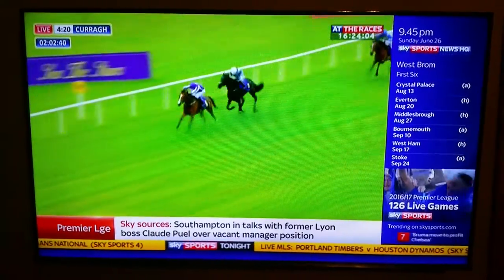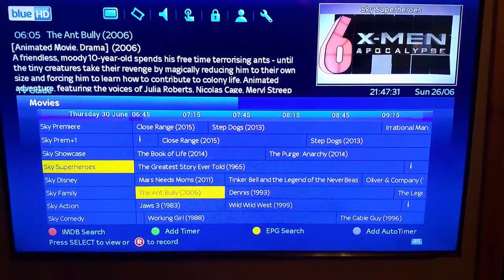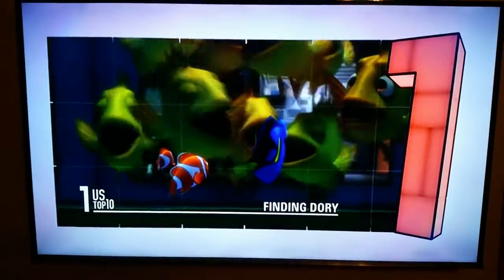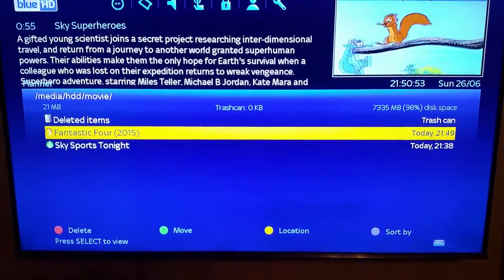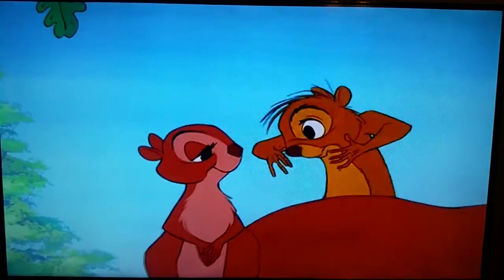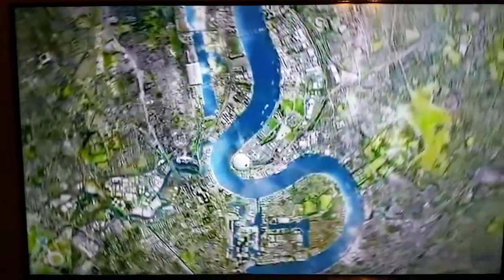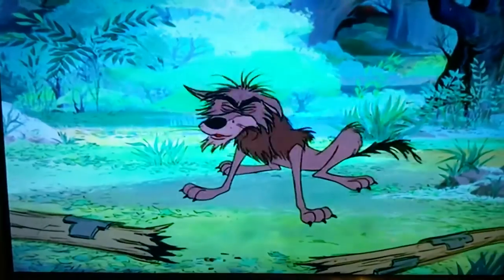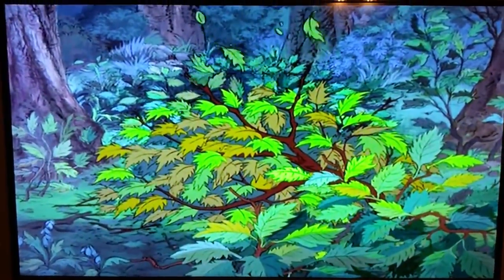Edison os mini how to use the box